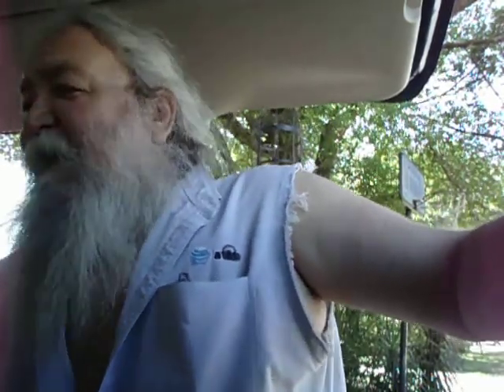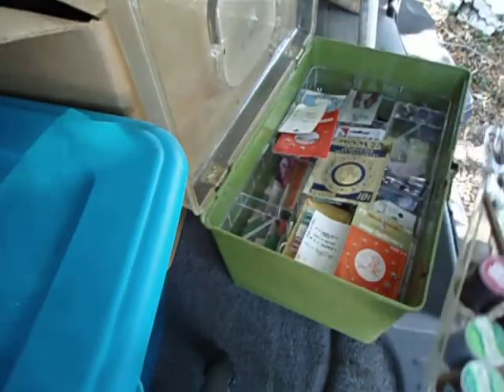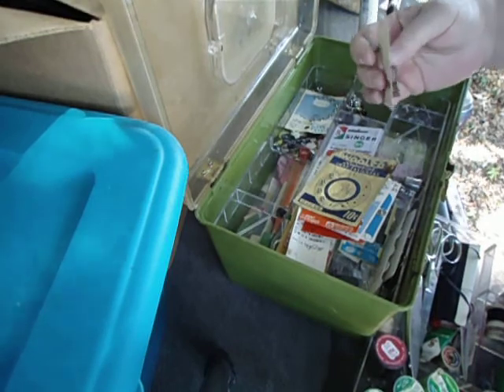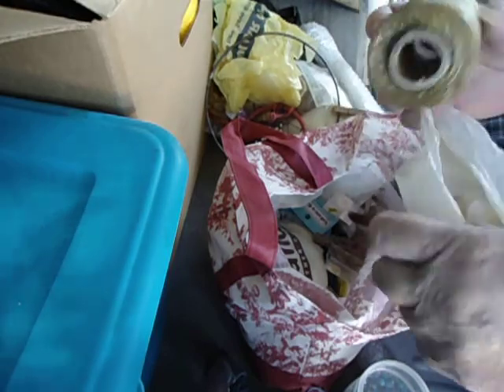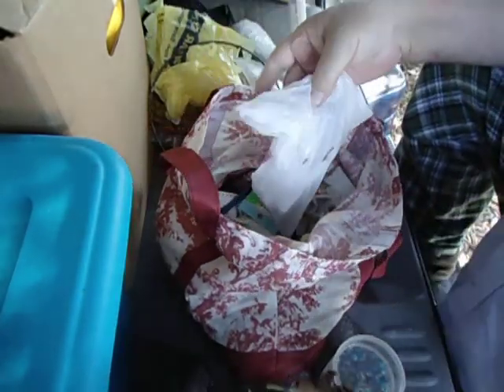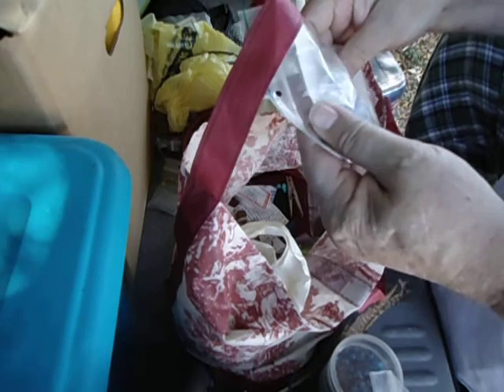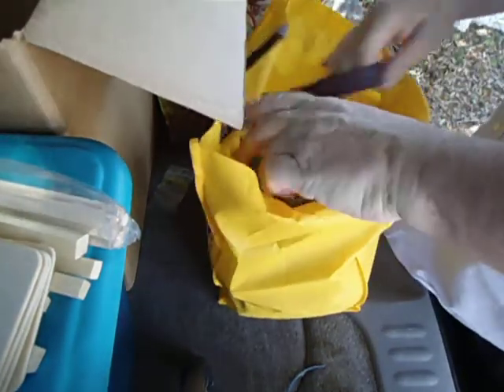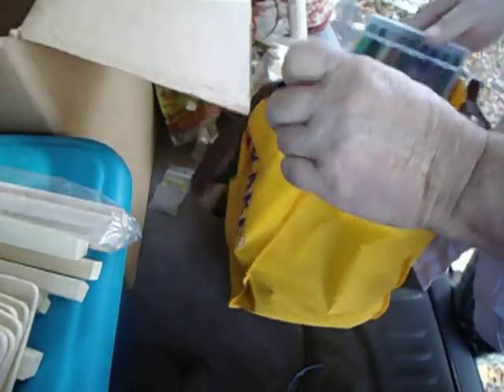craft windfall from a freind